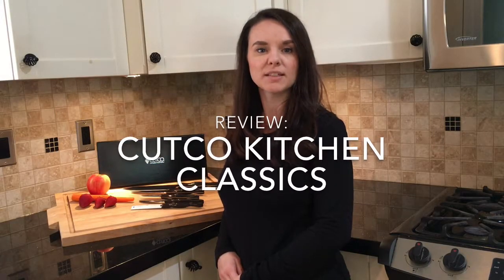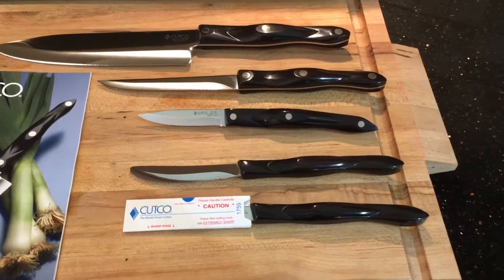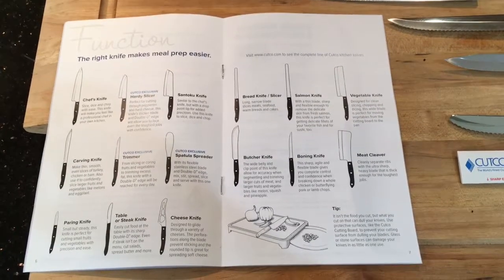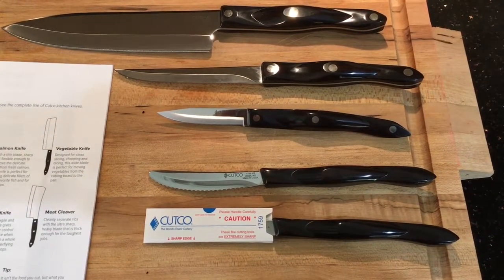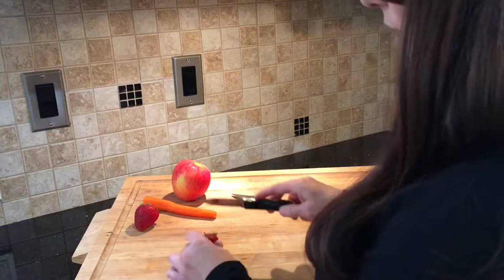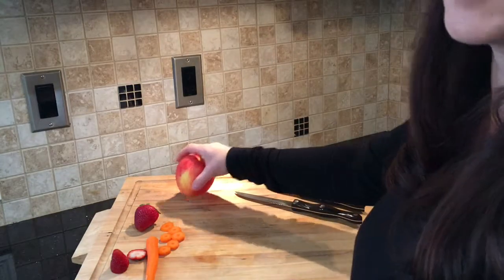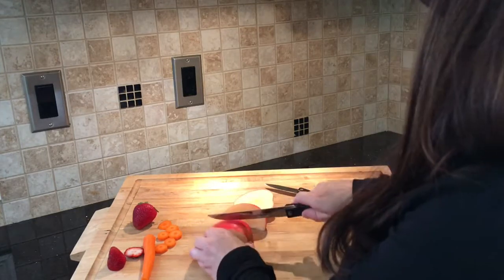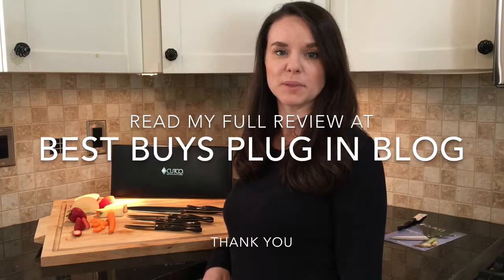Cutco Kitchen Classics knives blogger review